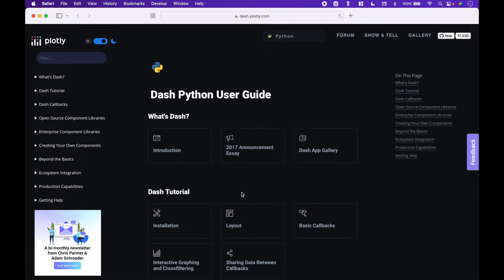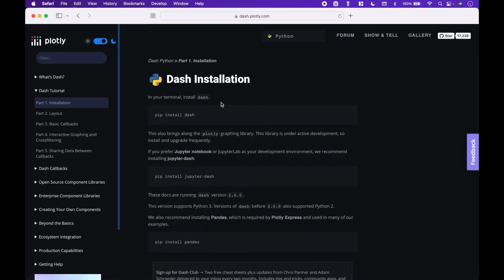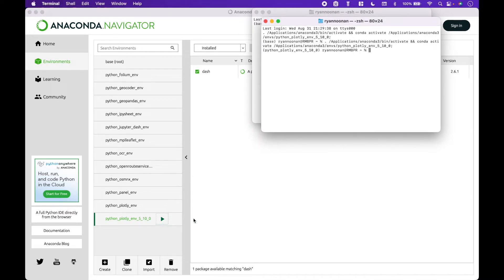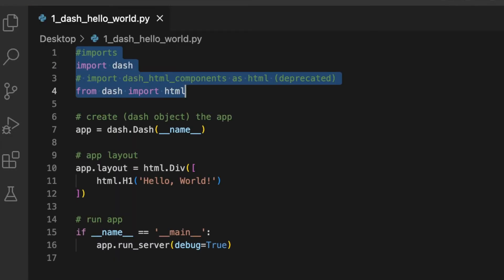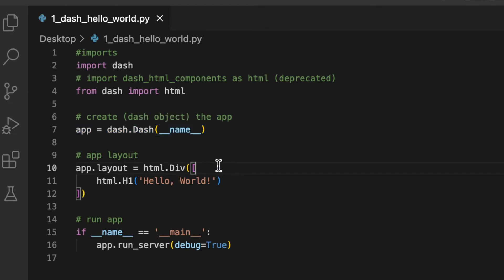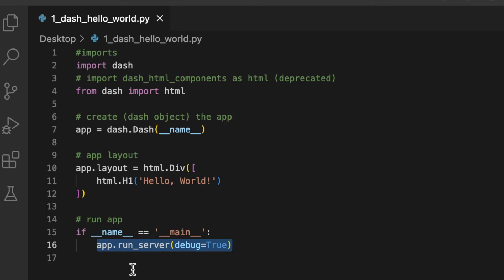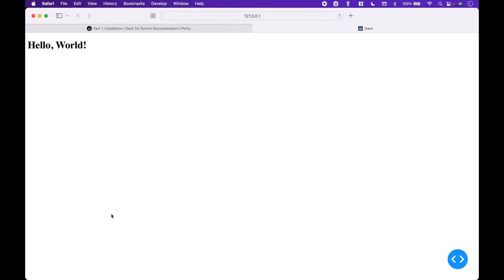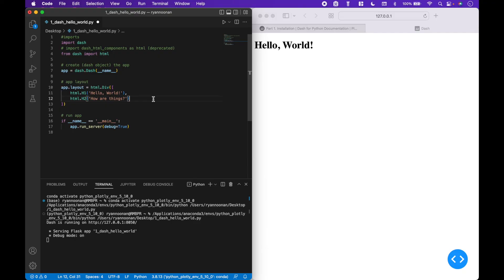Python Plotly Dash Dashboards Hello World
In this python tutorial, we will go over how to get started with the Dash package (framework) to build interactive dashboards.

Tutorials in this Dash series will include:
Hello World
Layout
Core Components/Widgets
Basic Callbacks
Interactive Dashboards
More

Additional Notes:
To open VS code from terminal using 'code .' - Open the Command Palette (Cmd+Shift+P) and type 'shell command' to find the Shell Command: Install 'code' command in PATH command. This may not always work. Additional options below.

In VS Code terminal you can activate an environment by typing 'conda activate environment_name' and another way to select the package environment is by typing 'python select interpreter' in command palette.

To run using Terminal/Command Prompt with Anaconda Package Environment, type 'conda activate environment_name', change directory if needed (example - cd Desktop), then to run type 'python file_name.py'.

Also, you may be able to run the app by going to the main menu bar and click Run, Run Without Debugging or by just simply clicking run code (top right). Again make sure you have activated the correct package environment and that the directory is pointing to the code files you are running (check in terminal).